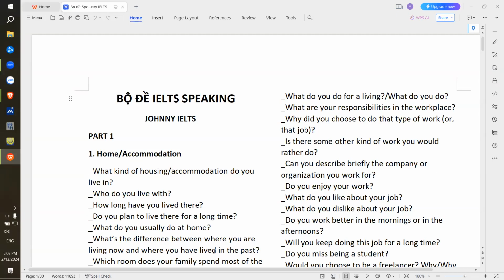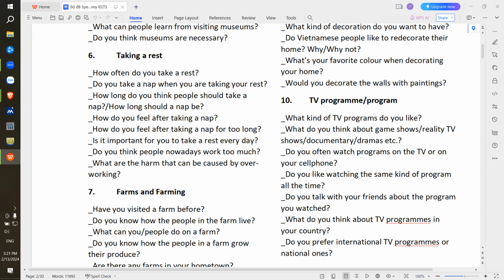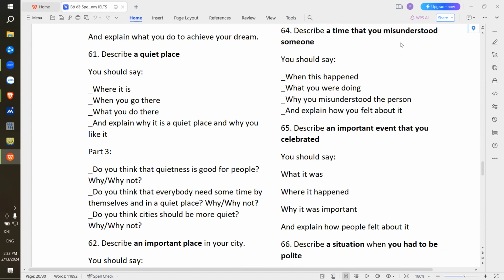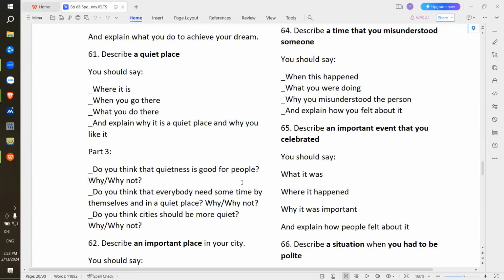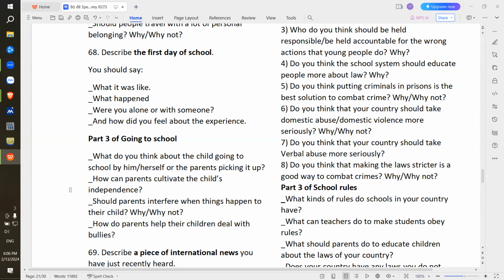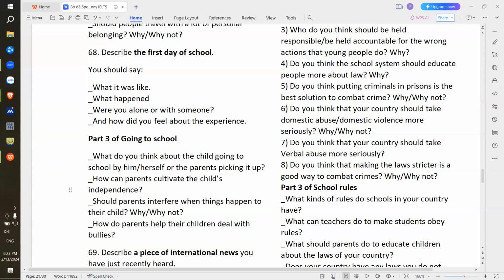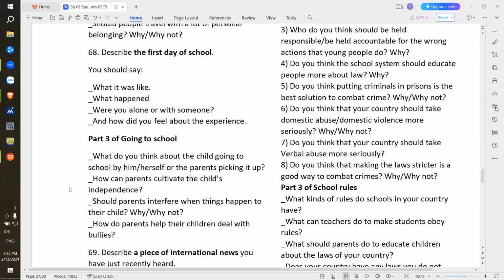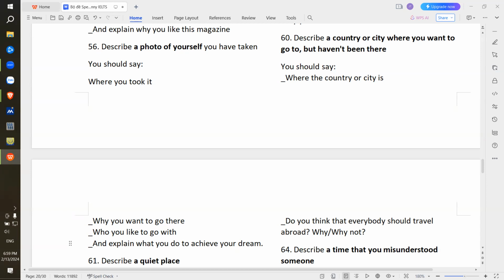IELTS Speaking practice on 13th February 2024 - Hung Ngo - roughly band 5.5